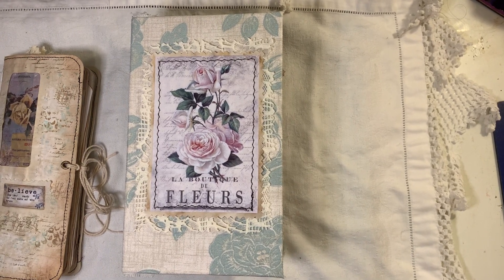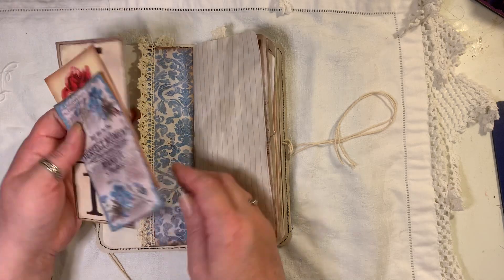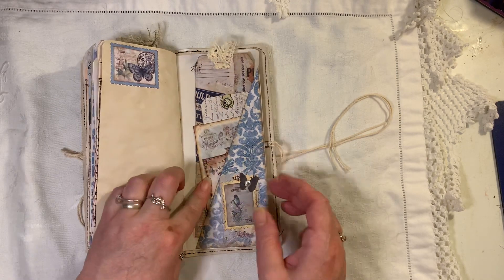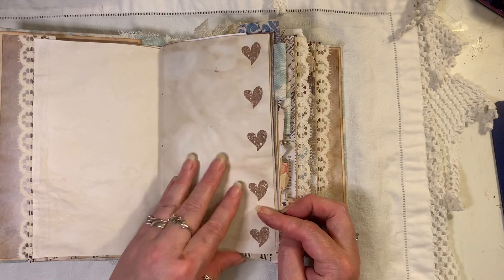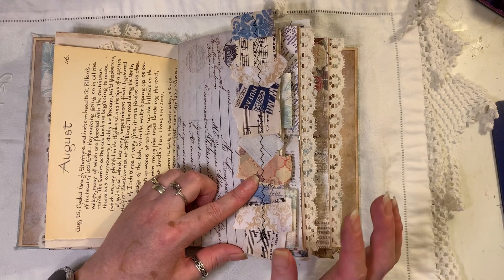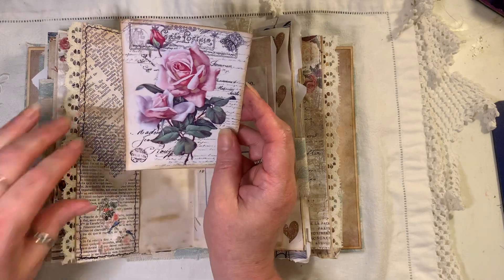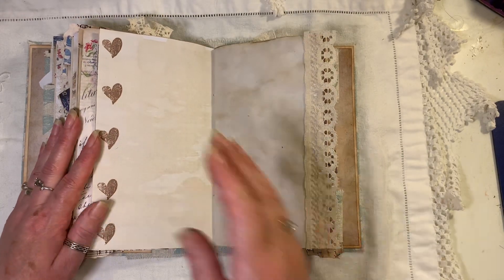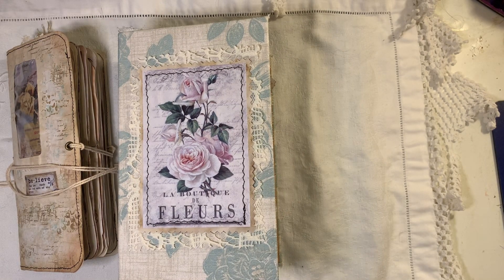Chunky fabric hardcover vintage journal eclectic